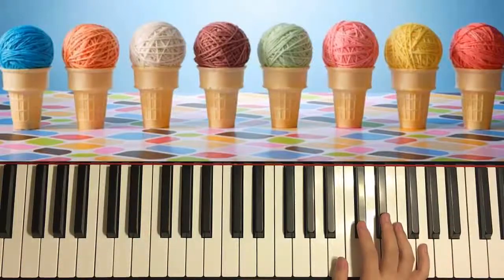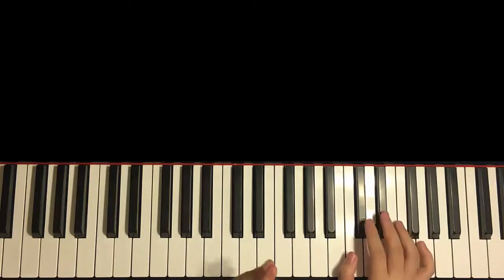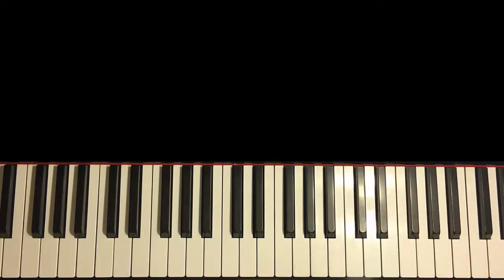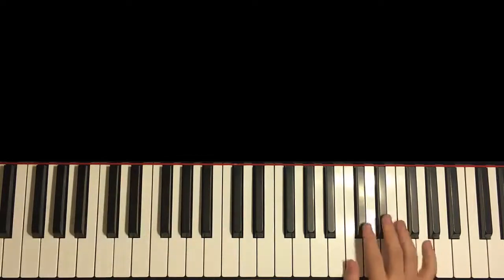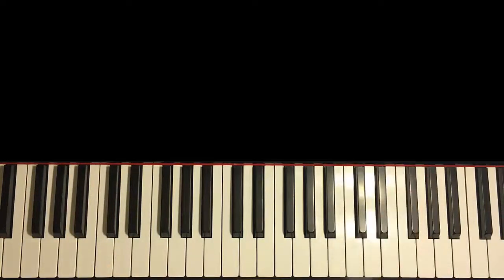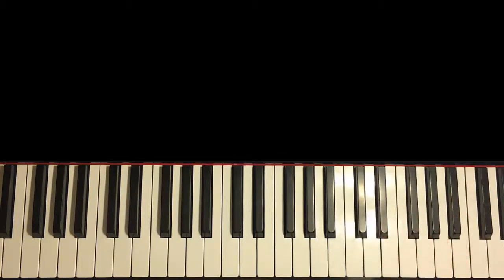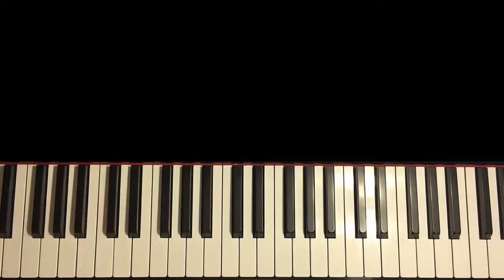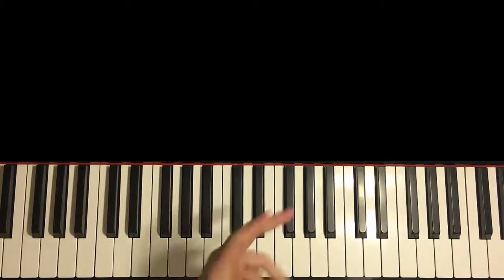Muscles - Ice Cream (Piano Tutorial Lesson)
Learn the full piano lesson verbally teaching all sections step by step